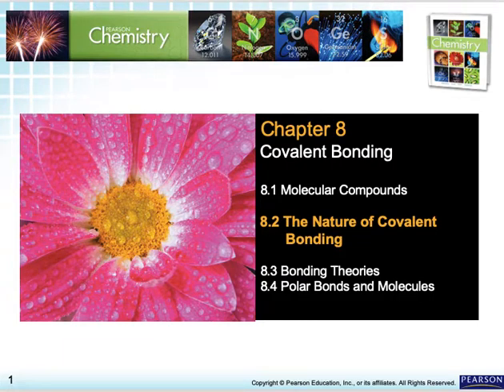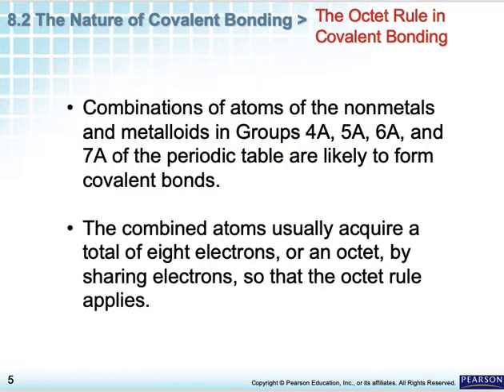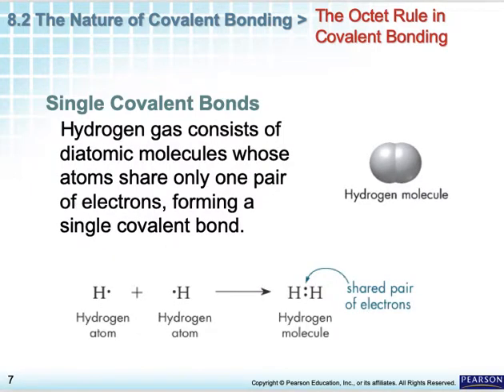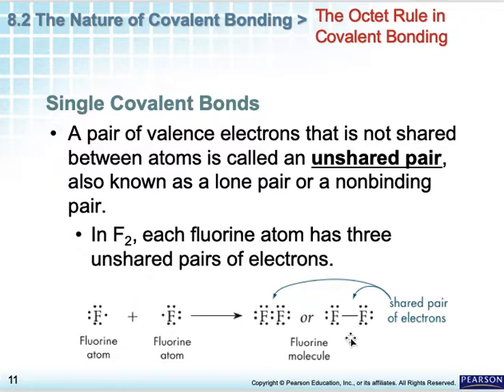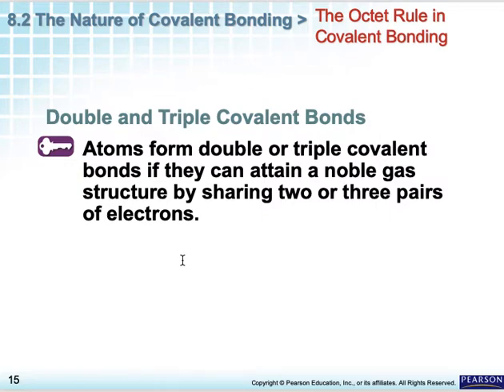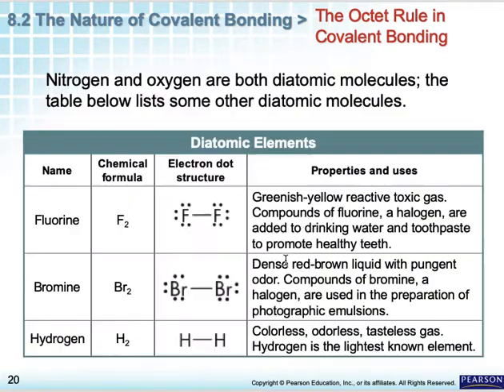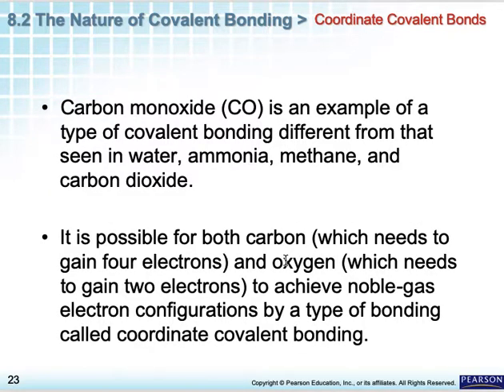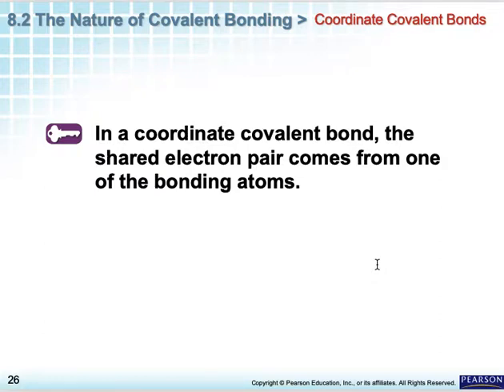Chemistry Lecture 8 2 part 1